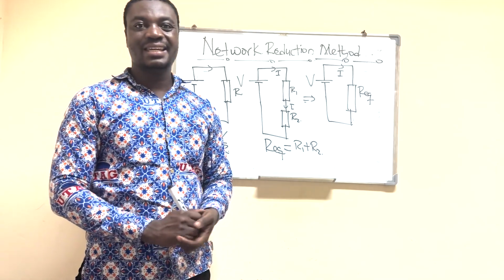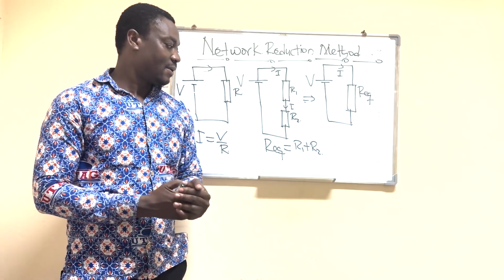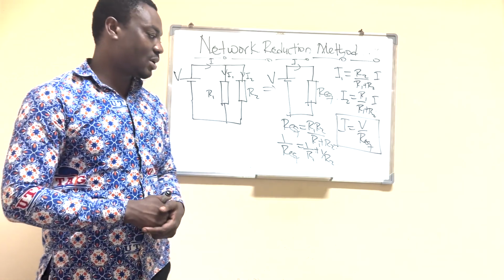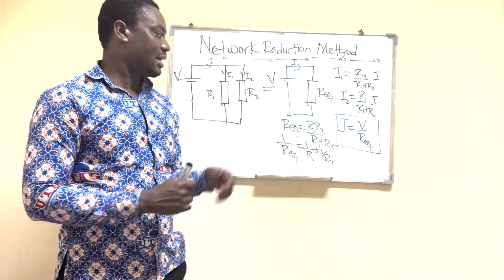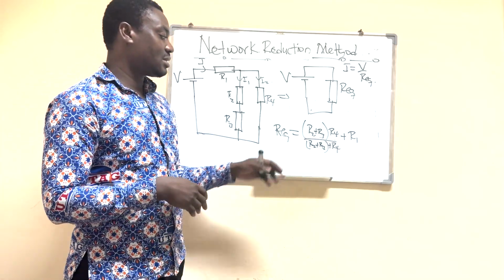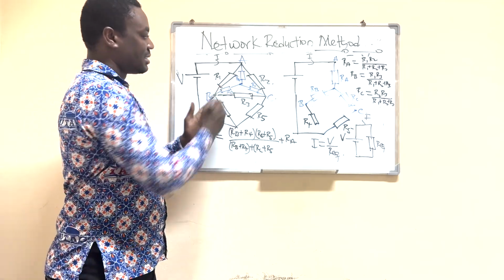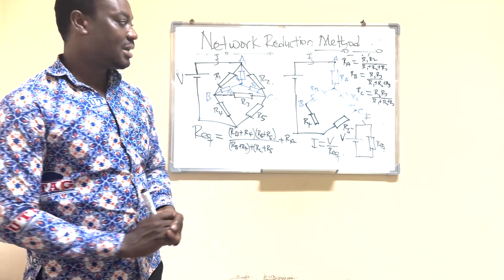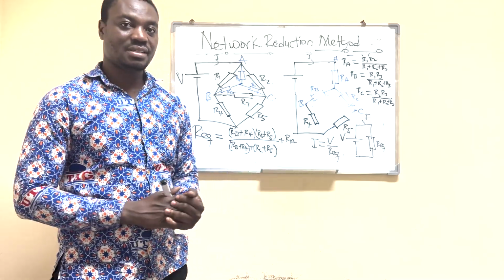Network reduction Method Explained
Understanding network reduction method  and how to use the method